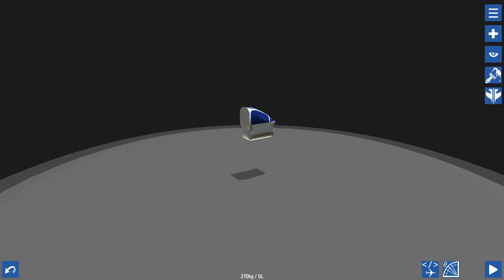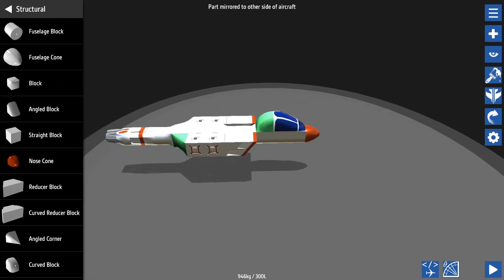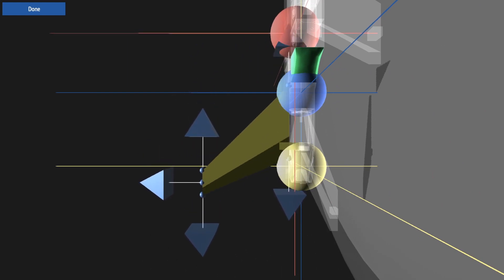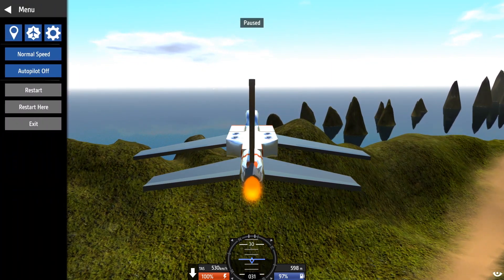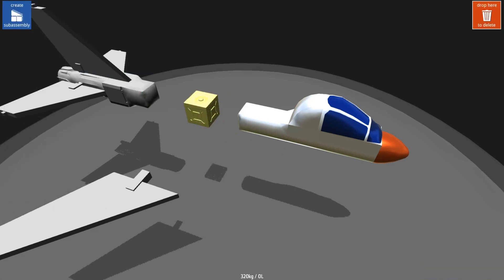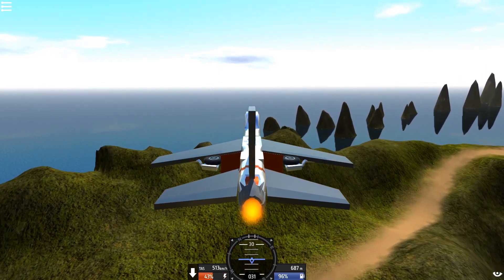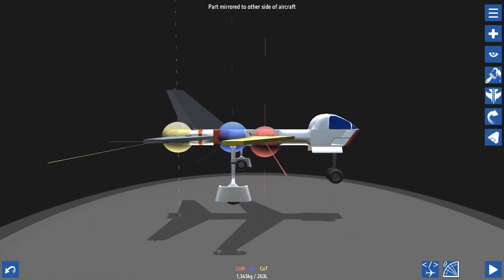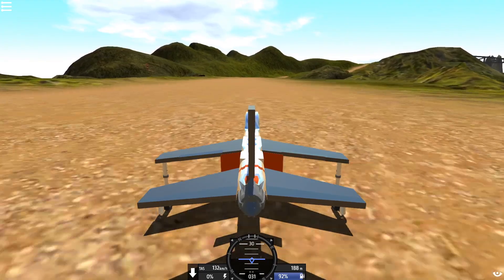Simple Planes Tutorial #2: Jet Basics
In this episode of the SimplePlanes tutorial series, we talk about jet engines along with the key aspects used when designing one. Leave feedback in the comments along with recommendations on what to include in the next installment. The current plan is to go over fuselage blocks.

TheFatRat - Prelude (VIP Edit feat. JJD)
TheFatRat - Time Lapse
Simpleplanes - Jet Engine Sounds
Covenantslayer - Raspy Voice #1